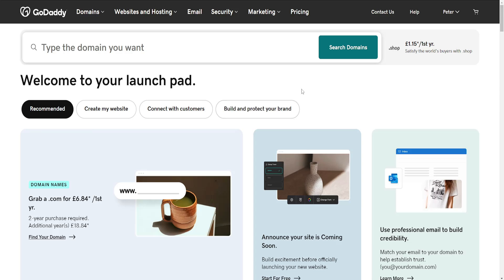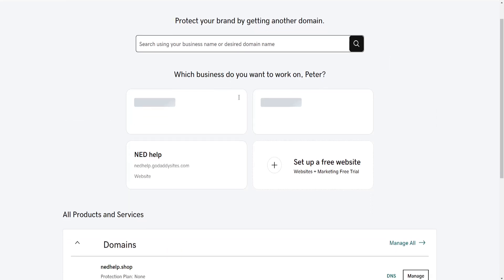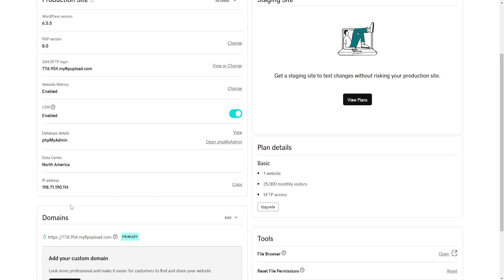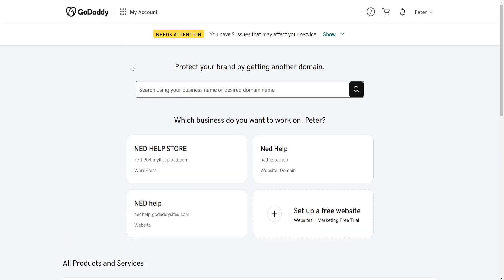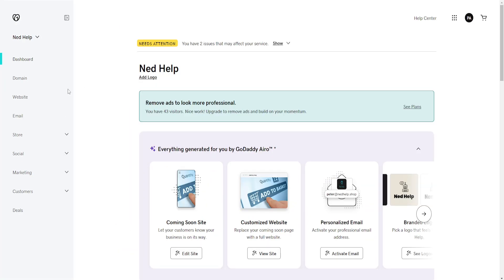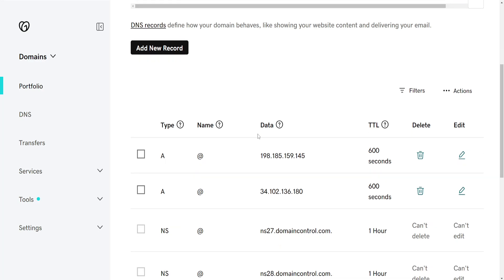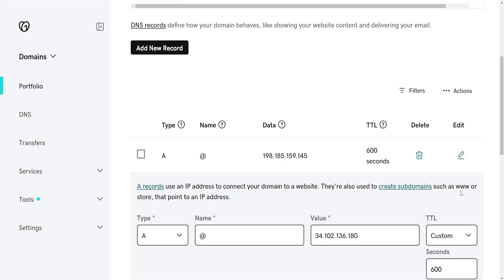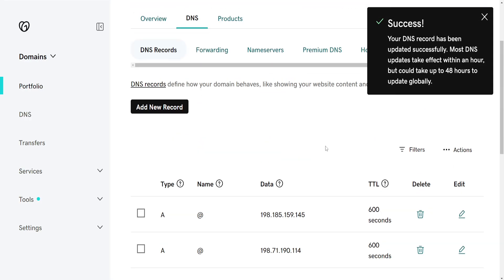How To Unpark Domain In GoDaddy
In this video I show you how to unpark a domain in GoDaddy. If you want to learn how to un-park your GoDaddy domain then this is the tutorial for you.